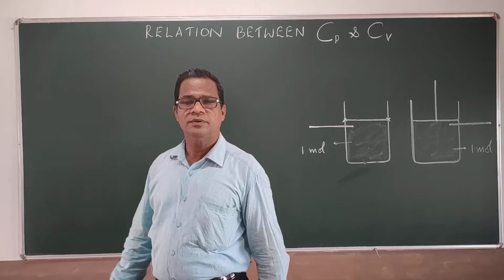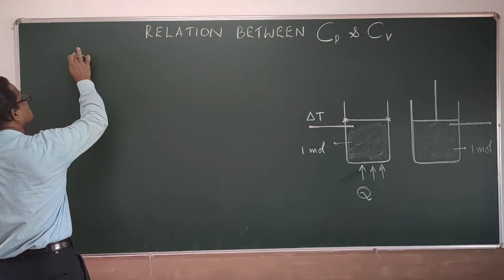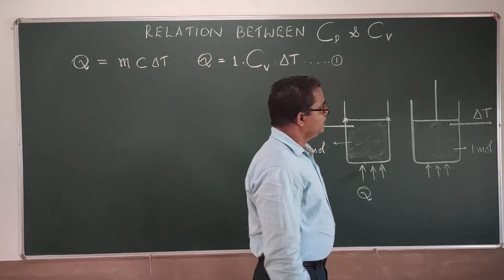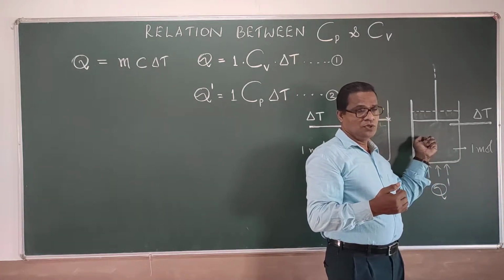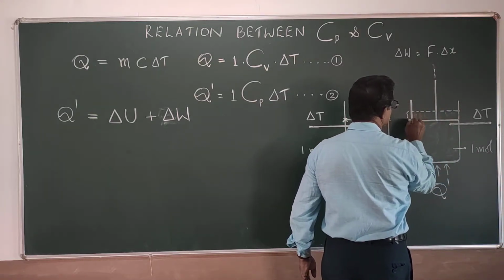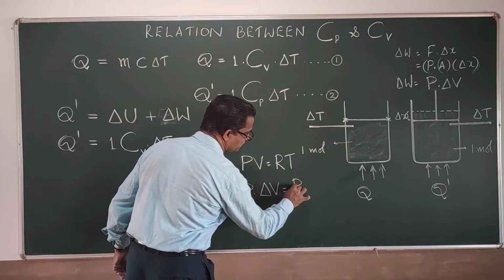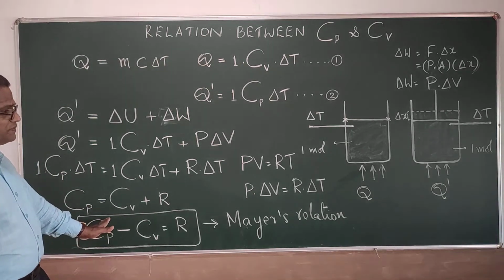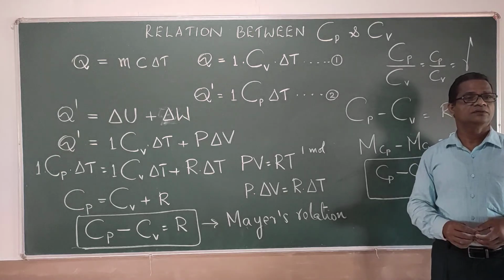Rj/Physics XI/ Thermal properties 13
Relation between molar specific heats of a gas